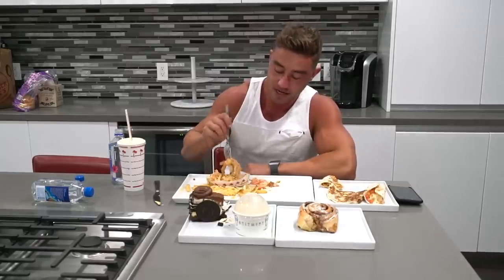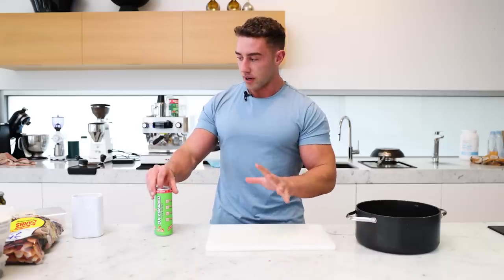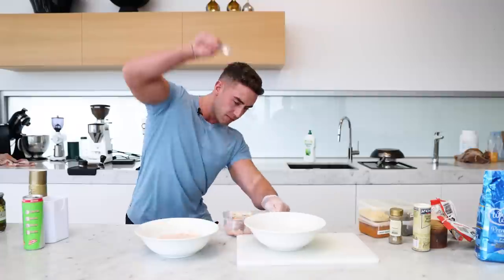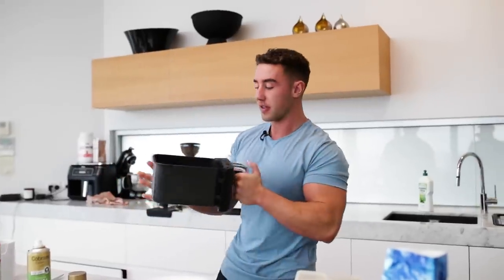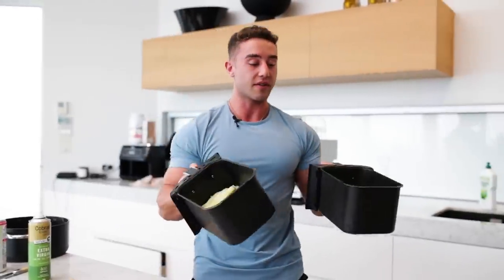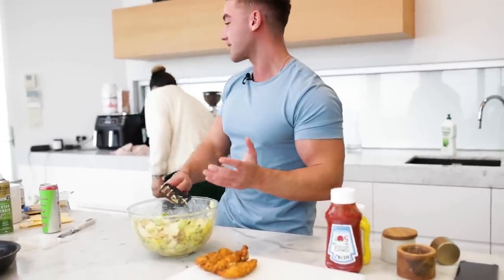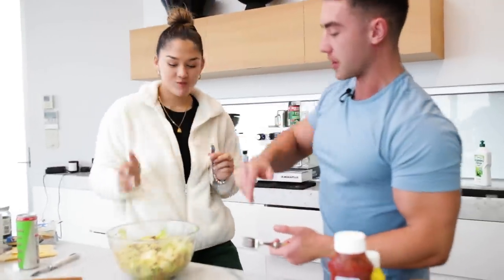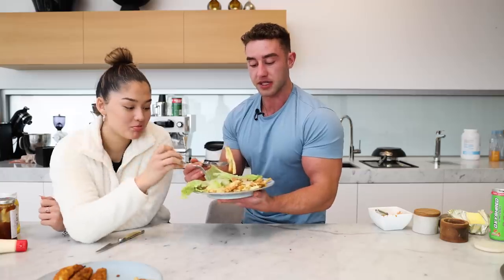MAKING LOW CALORIE VERSIONS OF FAST FOOD (UNDER 500 Cals) | KFC, In n Out & McDonalds on a Diet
Grow Your Social Media and Monetise Fitness Mentorship Program Hey guys on today's video I recreate popular fast food meals and make them low calorie and diet friendly. These recipes are INSANELY Good! Hope you enjoy!